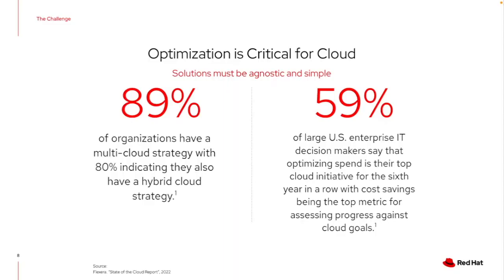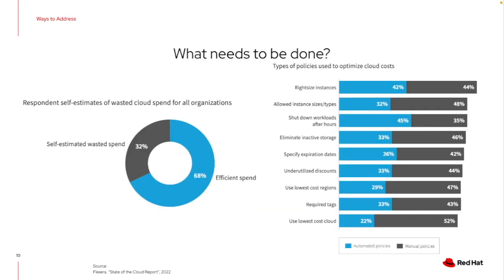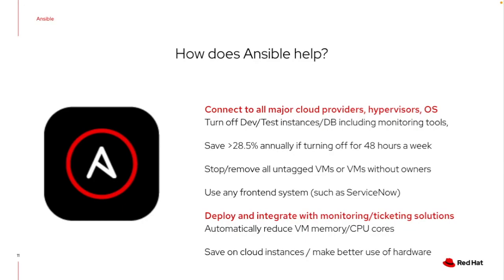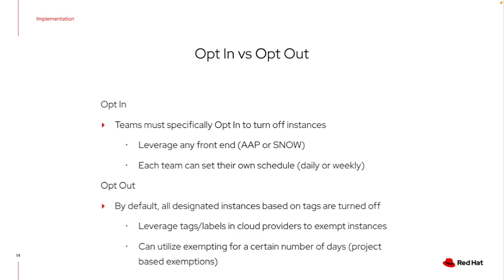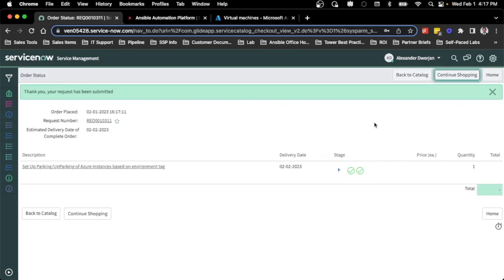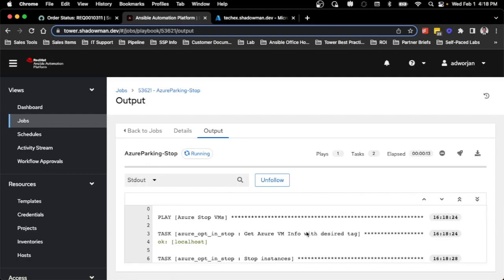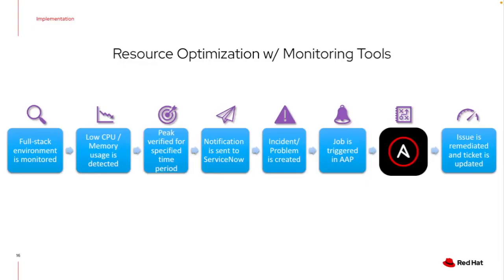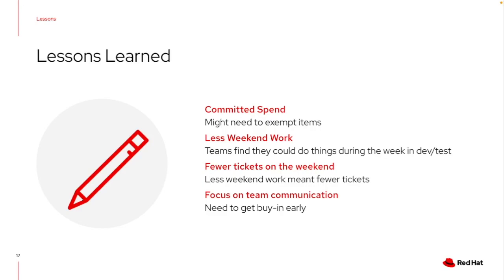Using Ansible for Cloud Savings - Executive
This video will cover using the Ansible Automation Platform to reduce overall cloud spending.